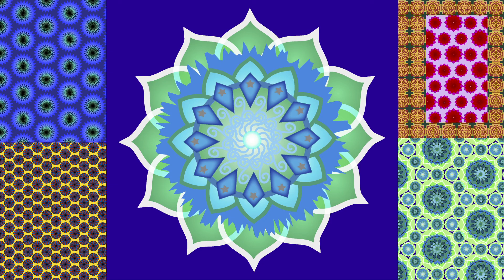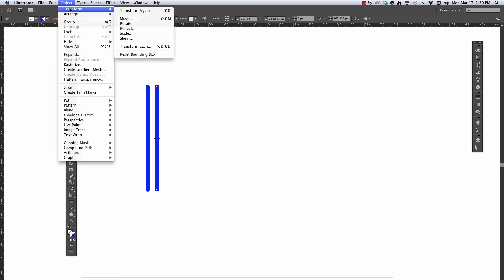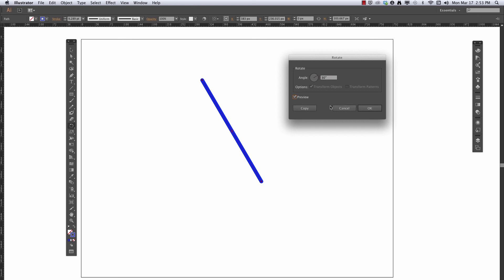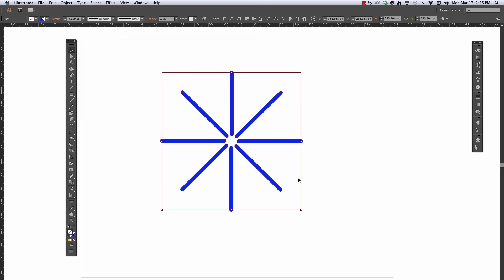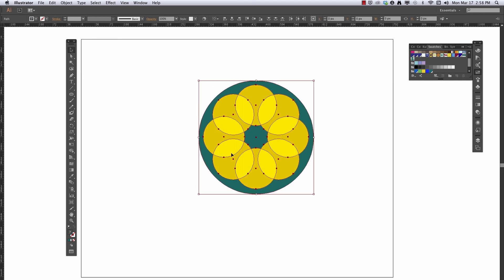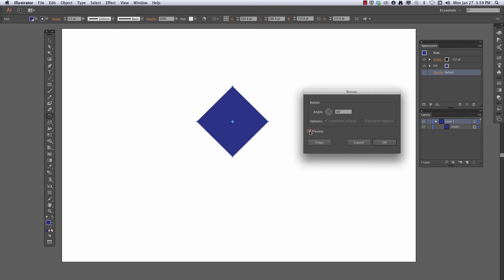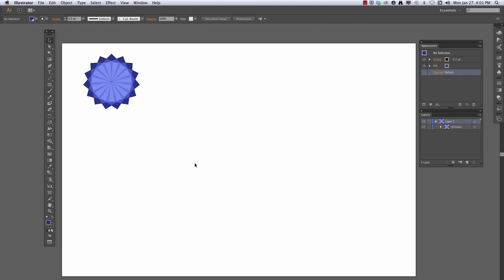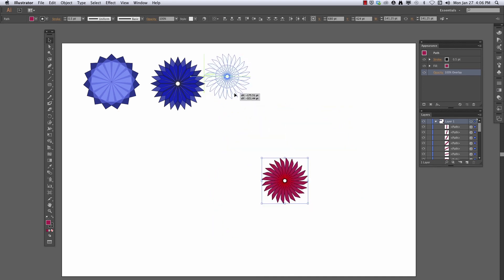Adobe Illustrator Circular Designs Part 1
This is part one of a lecture for my students, but anyone is welcome to watch
This lecture has a series of methods built on the basic technique of:
rotate & copy, by a degree that divides evenly into 360
transform again until done